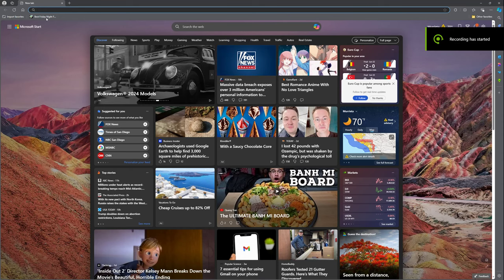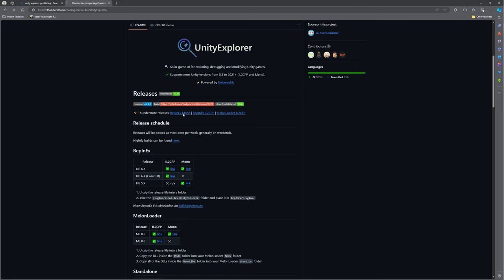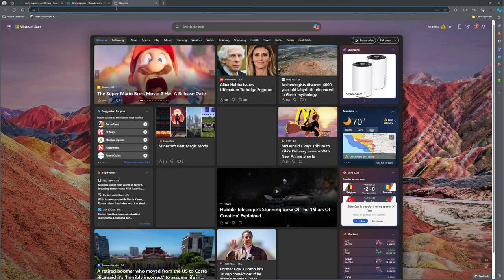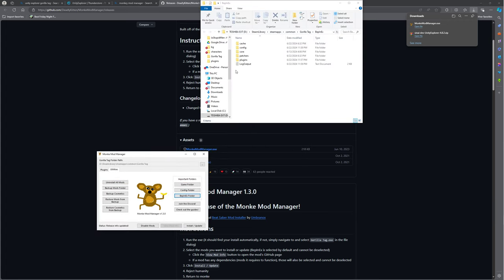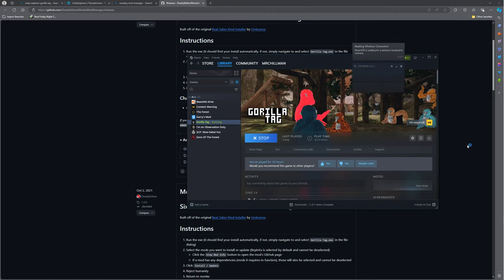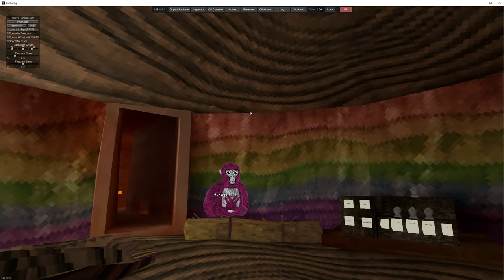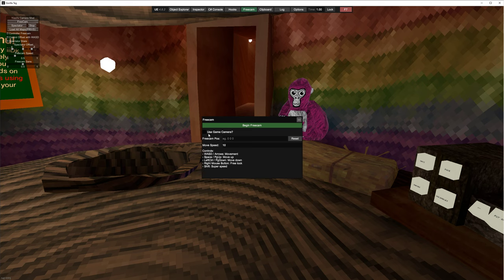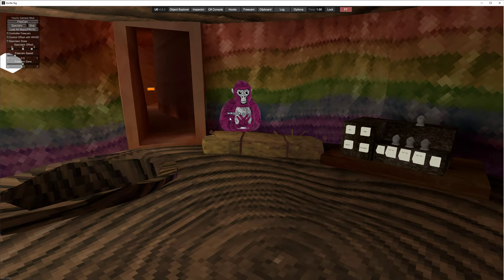how to install Unity explorer for gorilla tag